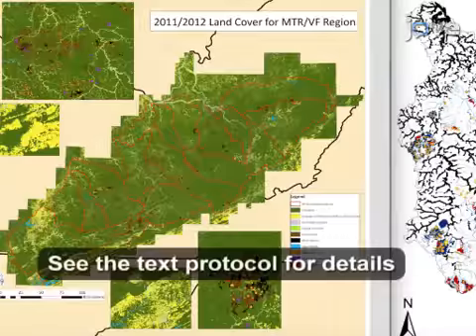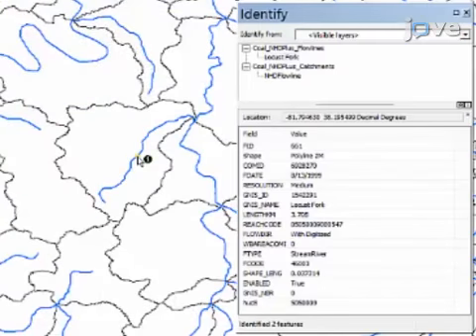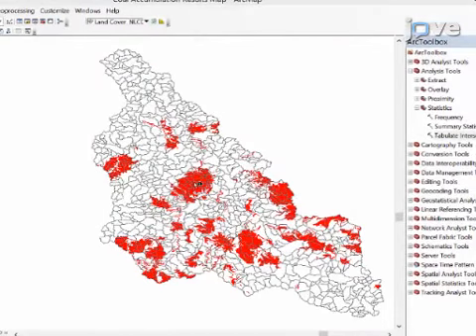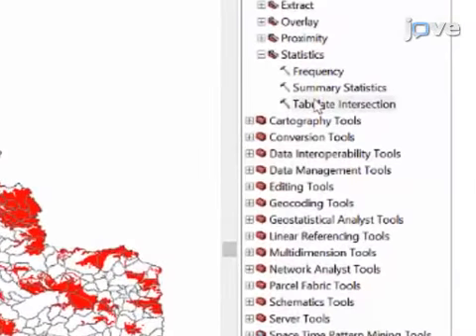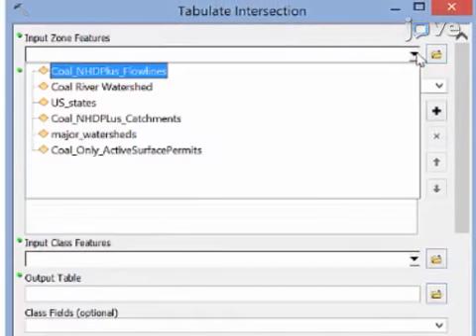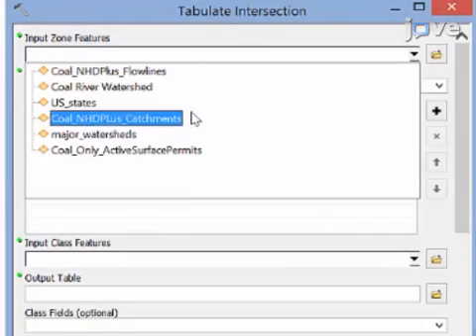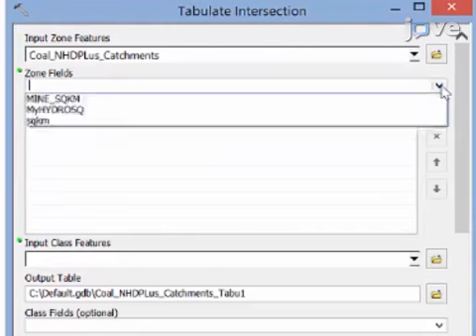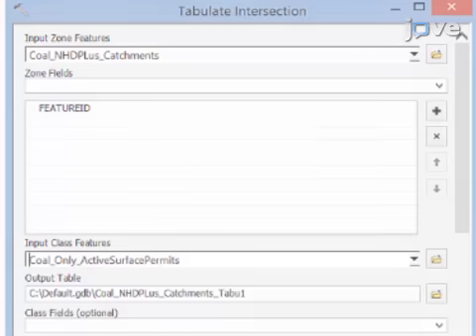Watershed planning within an Analysis Framework | Protocol Preview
Watershed Planning within a Quantitative Scenario Analysis Framework -  a 2 minute Preview of the Experimental Protocol

Eric R. Merriam, J. Todd Petty, Michael P. Strager
West Virginia University, Division of Forestry and Natural Resources; West Virginia University, Division of Resource Management;

There is a critical need for tools and methodologies capable of managing aquatic systems in the face of uncertain future conditions. We provide methods for conducting a targeted watershed assessment that enables resource managers to produce landscape-based cumulative effects models for use within a scenario analysis management framework.